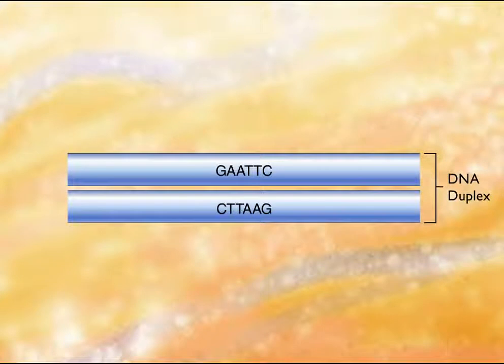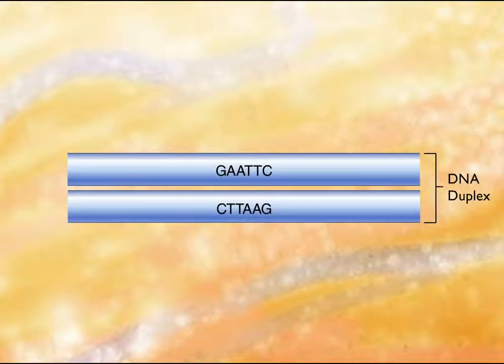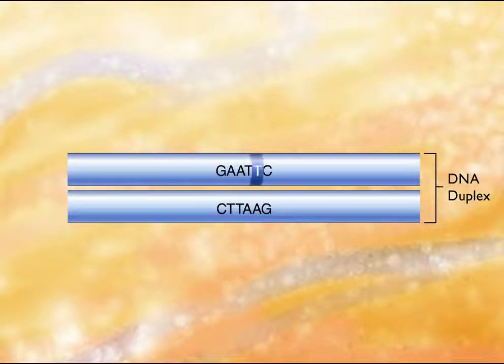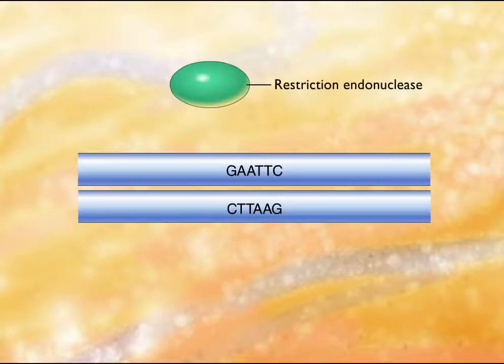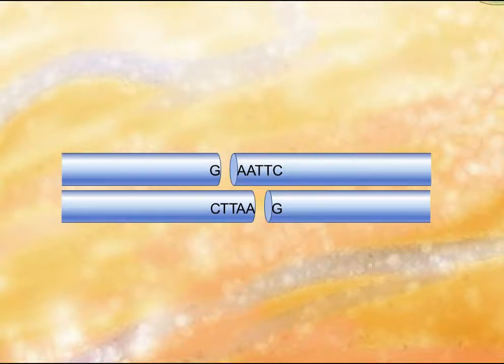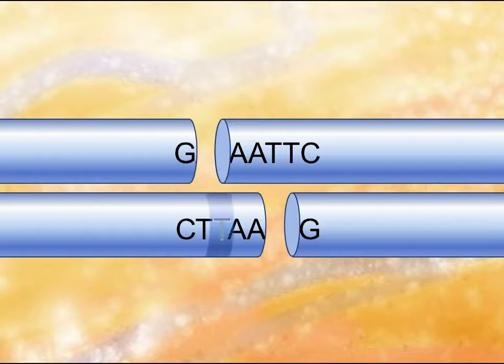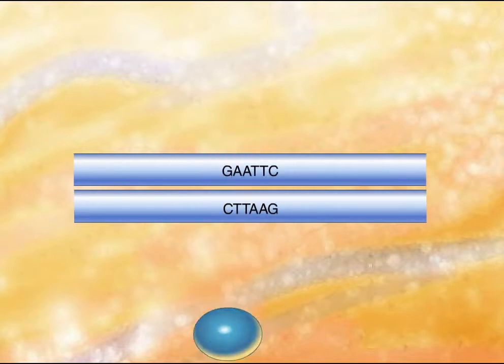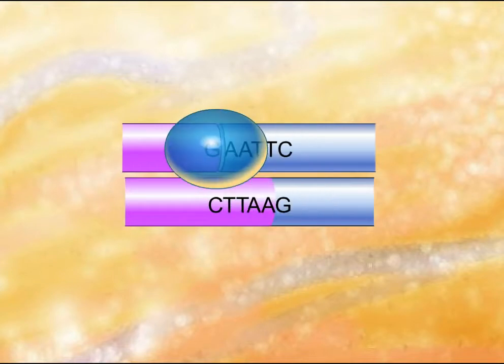Restriction Endonucleases HD Animation